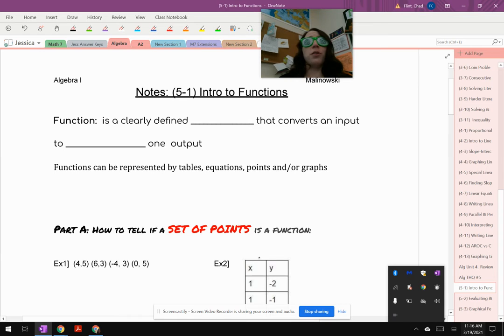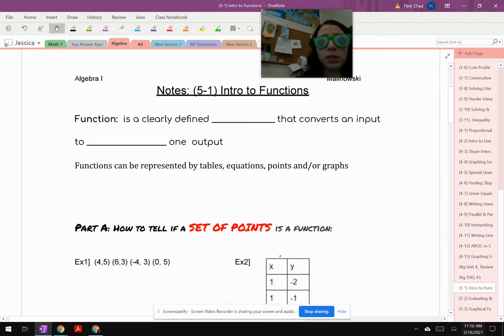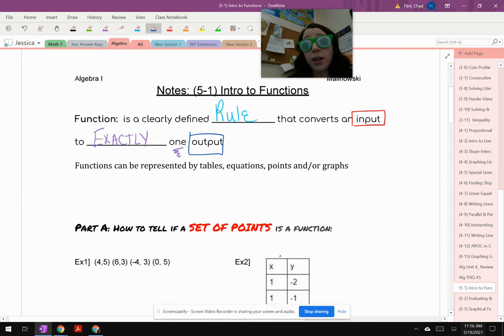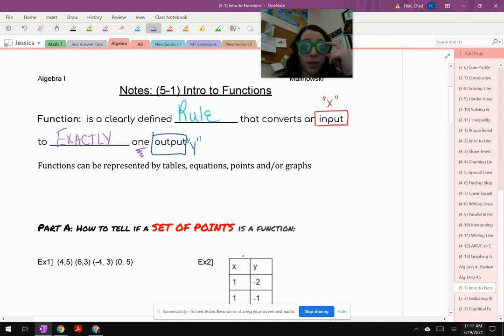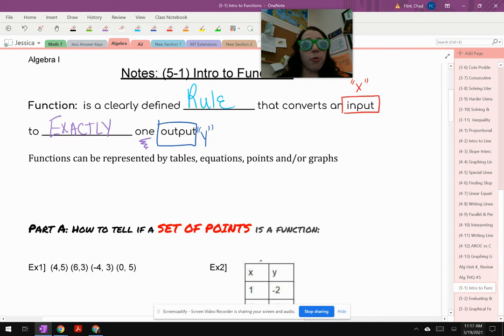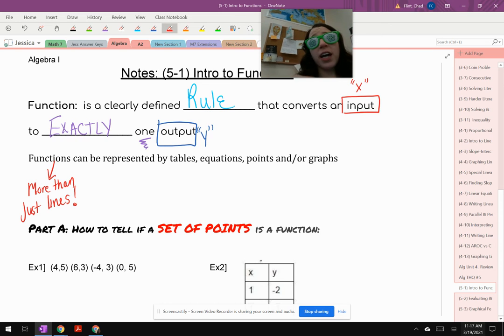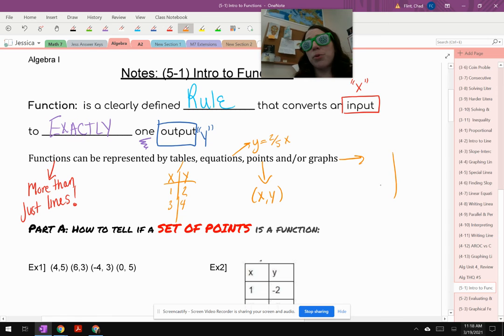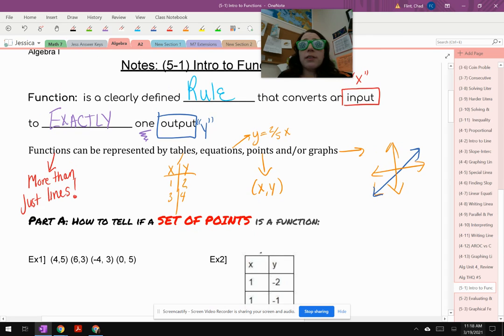Alg Notes (5-1) Intro